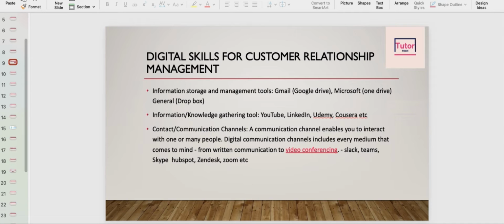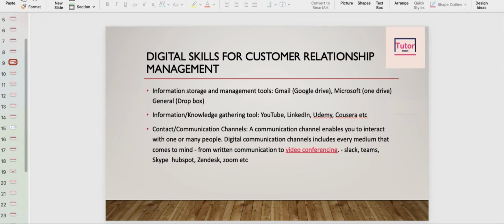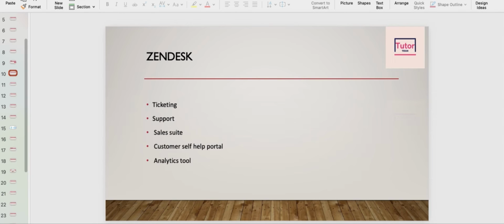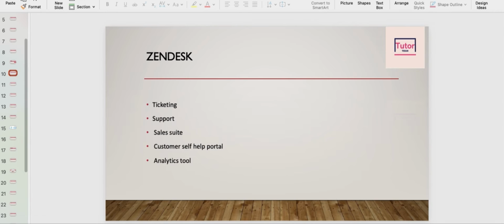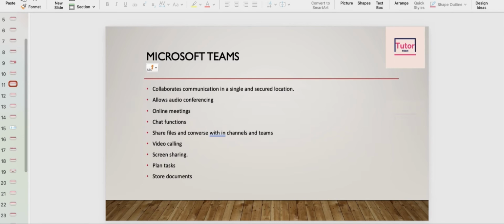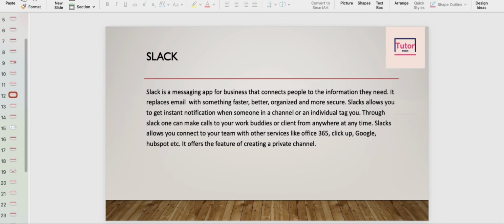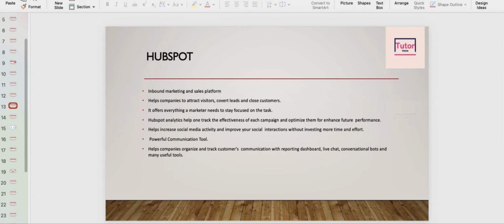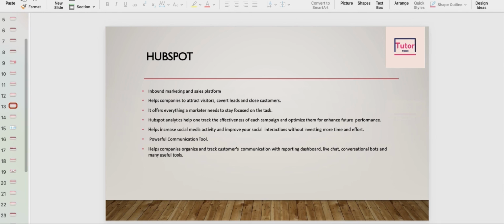MARKETING&ONLINE EARNING LEARN |Hw 2 earn money online frm the comfort of ur home just with ur phone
Digital skills for freelancers 2
How to earn money online from the comfort of your home just with your smartphone